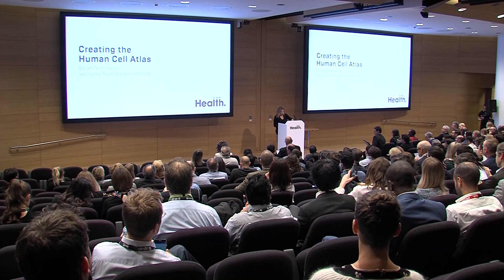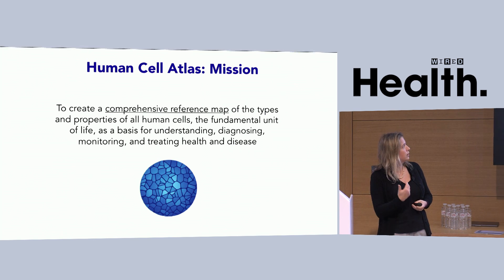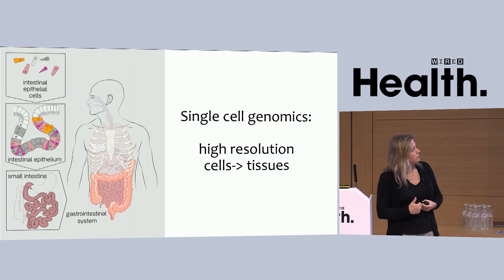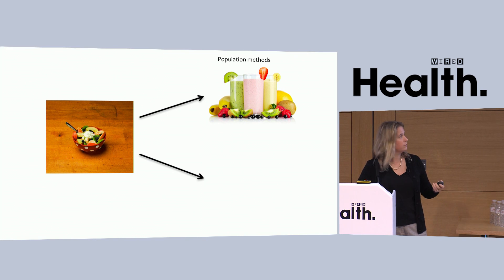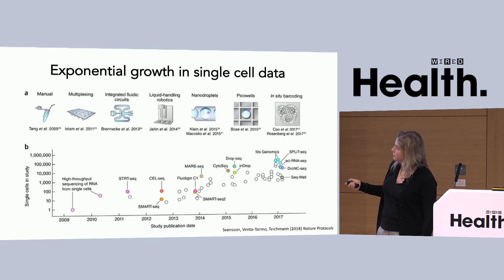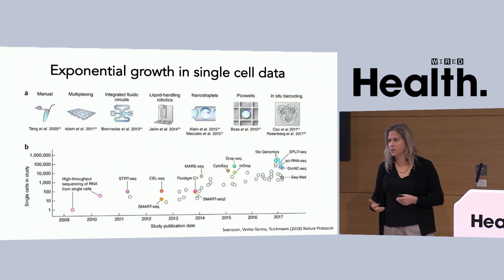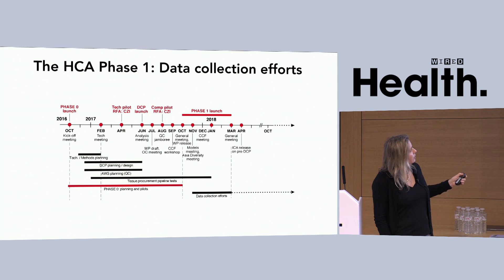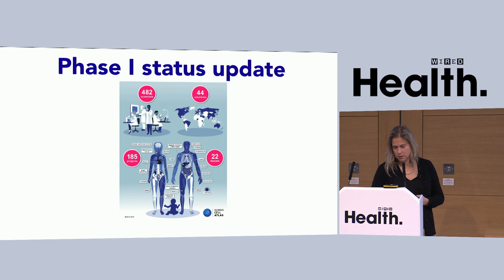There's an International Effort to Map all 37 Trillion Cells in Your Body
The human body contains more than 37 trillion cells – and Sarah Teichmann wants to map them all. She's the pioneer behind the Human Cell Atlas and here she tells the WIRED Health 2018 conference how the project plans to map the entire body.

ABOUT WIRED HEALTH 2018
Hundreds of healthcare, pharmaceutical and technology influencers and leaders met at the sixth annual WIRED Health event at The Crick Institute, London on March 13. Discover some of the fascinating insights from the speakers